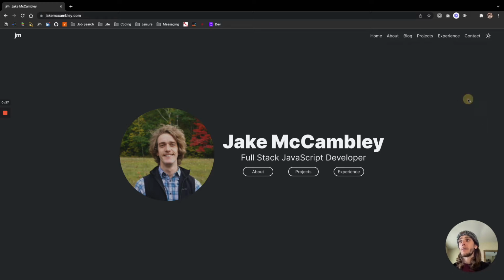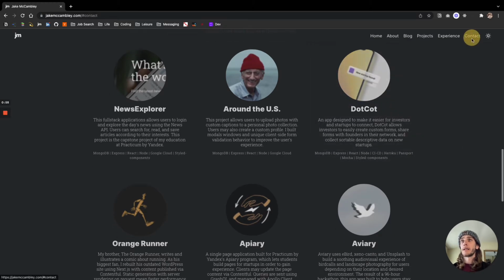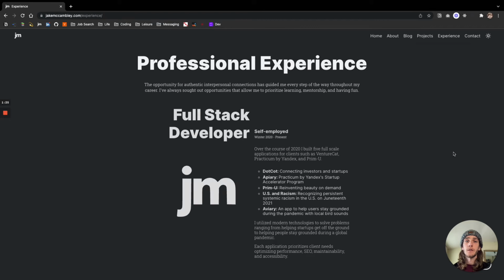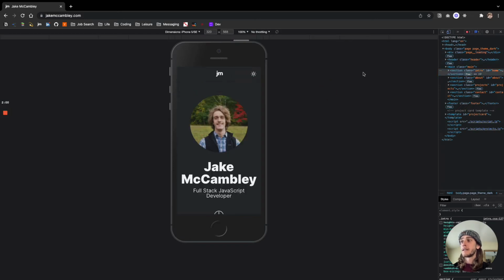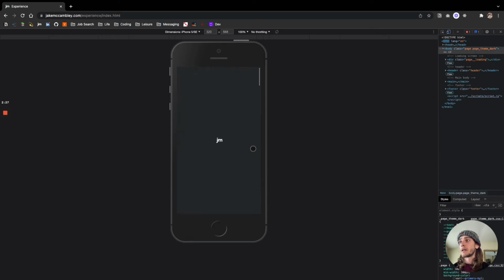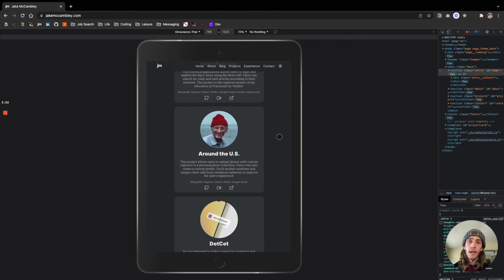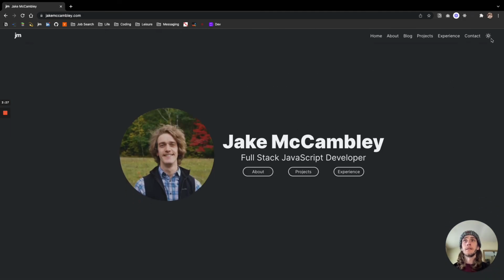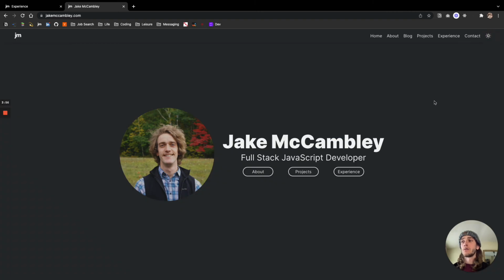Project Demonstration - My Portfolio